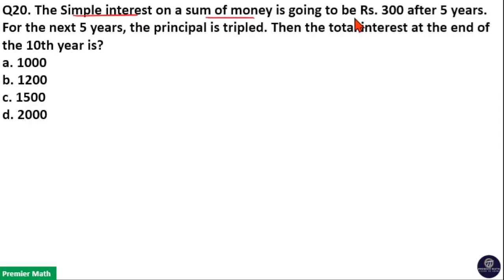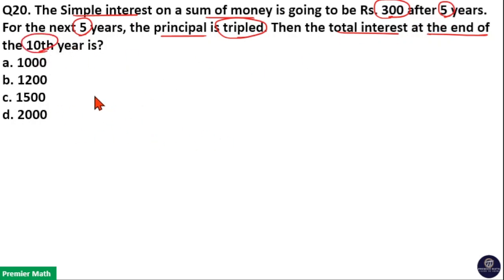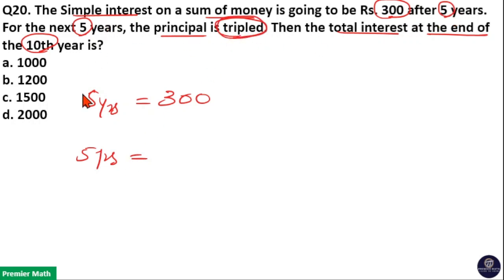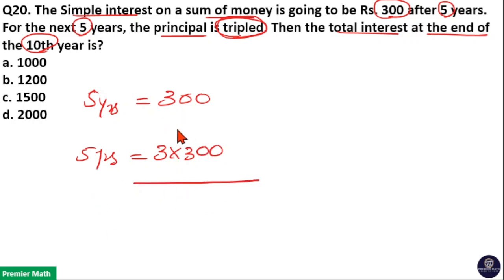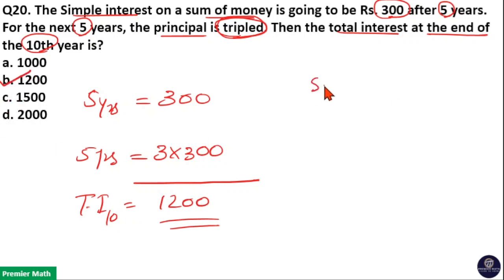The Simple interest on a sum of money is going to be Rs. 300 after 5 years.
00:00 The Simple interest on a sum of money is going to be Rs. 300 after 5 years. For the next 5 years, the principal is tripled. Then the total interest at the end of the 10th year is?
a. 1000
b. 1200
c. 1500
d. 2000